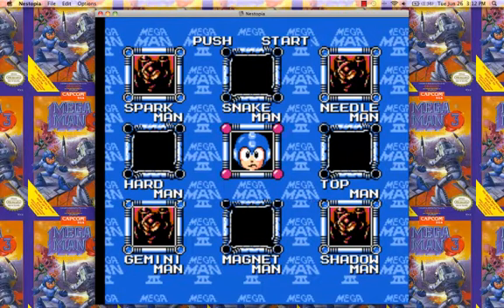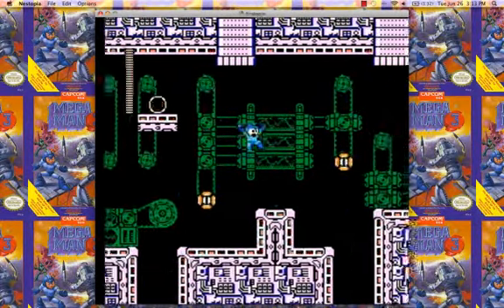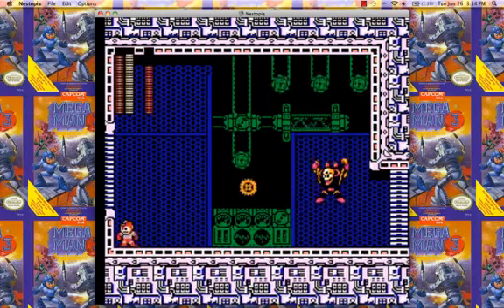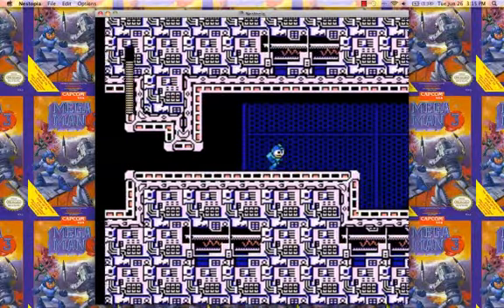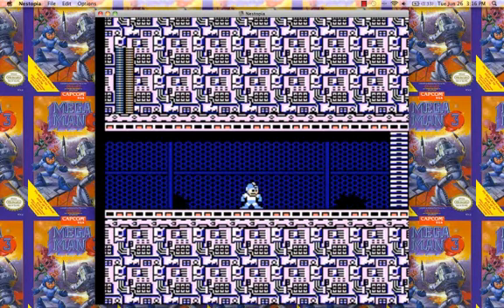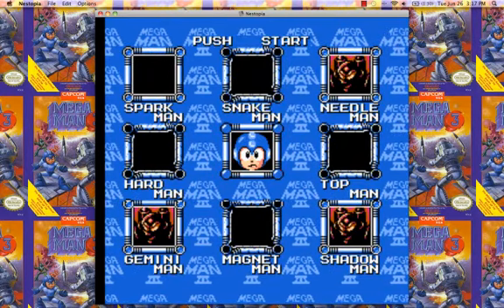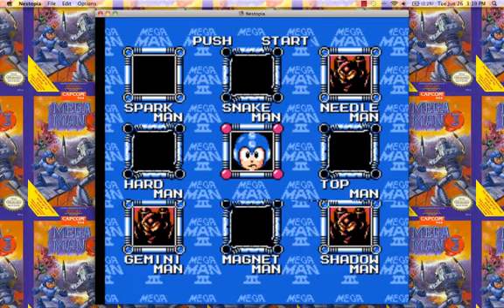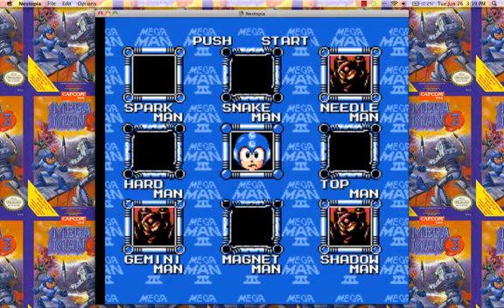Let's Play Mega Man 3 - Episode 9: The Robot Ghosts Of Christmas Past (Metal Man & Quick Man)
In this episode we take on Metal Man and Quick Man.  I also say "as you can see" and "um" a lot, like a whole lot.

This game is so freaking awesome.  These are probably my favorite four stages in all the Mega Man games.  It's just that the nostalgia factor is so high and the enemies are so fun.  I had a really good time making this video too.  I don't think I've ever had the Spark Man reboot stage go so smoothly.

Stalking is healthy!

Words of a legal nature:
This is a video of me giving step-by-step instructions to teach people how to get through the video game Mega Man 3 AND providing constant commentary on what is occurring onscreen throughout the whole video.  I in no way claim to have been a part of the development team for this game, nor do I claim to have had any involvement in the creation of said game.  The product I am submitting for monetization is my own unique outlook on the game.  The views and commentary given throughout the video are entirely my own, and make for a totally unique experience that cannot be found elsewhere.  I have played this game many times, and know things about this game's level design and controls that the average or casual gamer does not.  This video seeks to impart that knowledge to the viewer.  It also seeks to create a desire within them to experience this game for themselves. Mega Man is the intellectual property of Capcom.